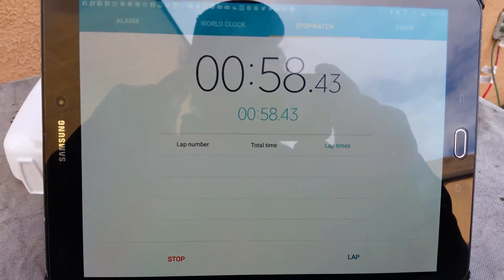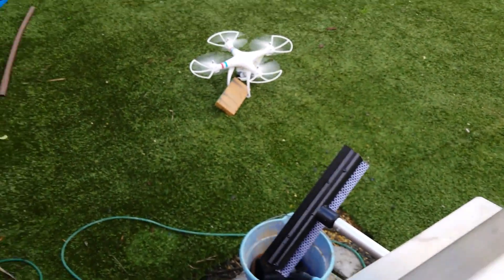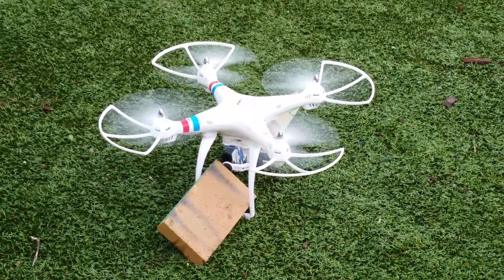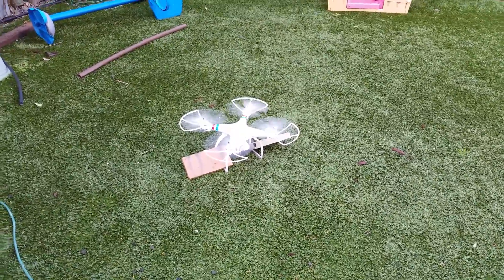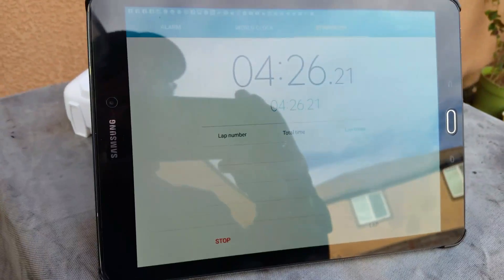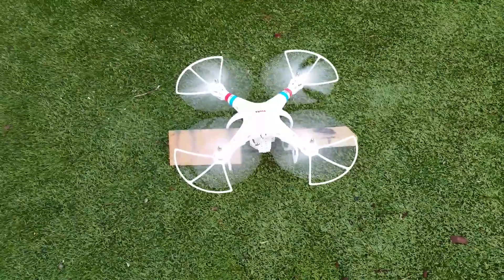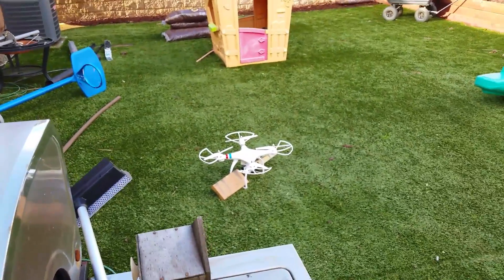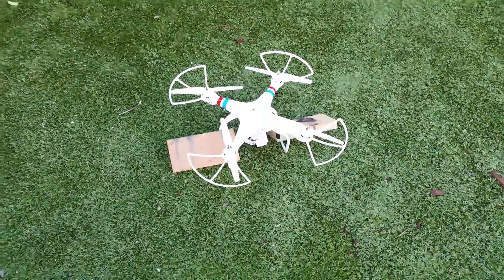Syma X8 OEM battery vs eBay replacement. PART TWO. WATCH BEFORE YOU BUY REPLACEMENT BATTERIES!!!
This is part two of my battery test, Syma X8W OEM versus eBay replacement. The OEM battery is a 2,000 maH, 7.4v and the eBay battery, 2,500 maH, 7.4v.

One quick point, I weighed both batteries and the OEM battery is a solid 13 grams heavier than the eBay battery, so all things being equal, theres no way the ebay battery could out perform the OEM. But, in the name of not getting ripped off, I press on.

The OEM battery, also running the gimbal, gave me almost 12 minutes!!! I only got six minutes out of the replacement battery. Don't believe everything you read. The ebay batteries are also smaller, despite having a higher maH rating. Caveat Emptor!

I have more testing in the works, just waiting for good weather.